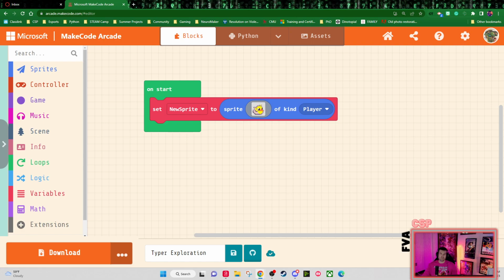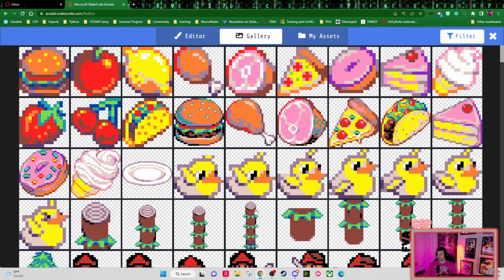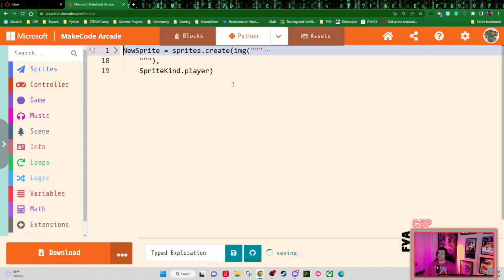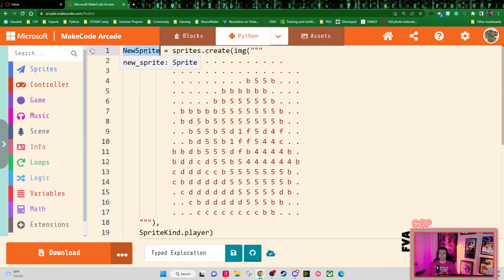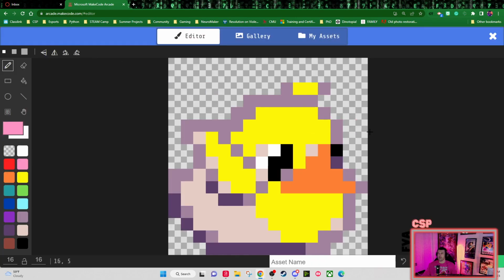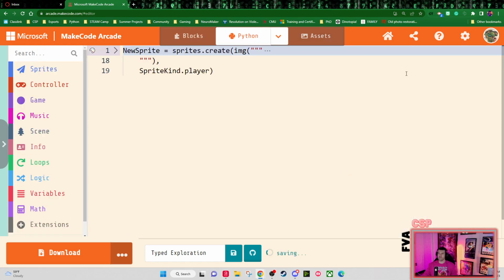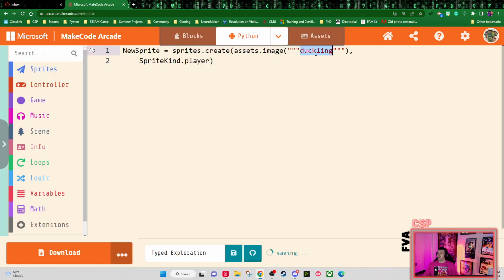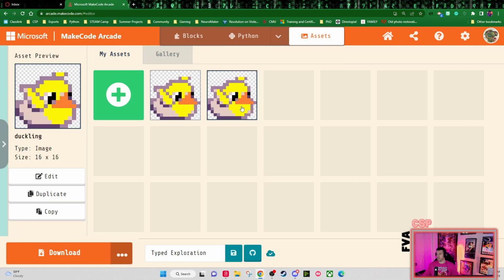A little 8 1 1 help